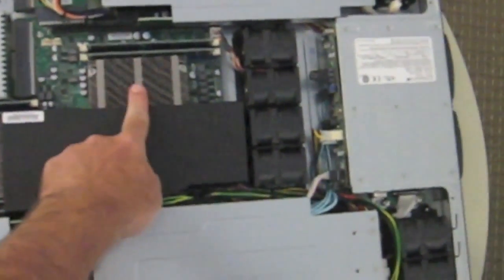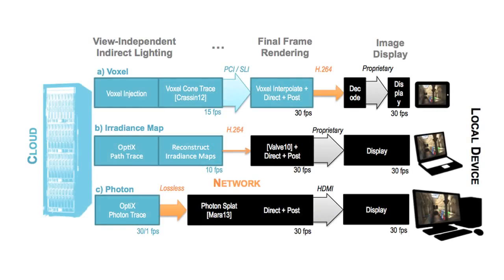Cloud Light von Nvidia: Techdemo von der SIGGRAPH 2013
Nvidia hat auf der Entwicklermesse Siggraph 2013 vorgeführt, wie indirekte Beleuchtung durch Berechnungen in der Cloud möglich ist. Die von Nvidia Cloud Light genannte Techik mit Voxel, Irradiance Map und Photonen sind jeweils für Geräte mit unterschiedlichen Fähigkeiten gedacht.